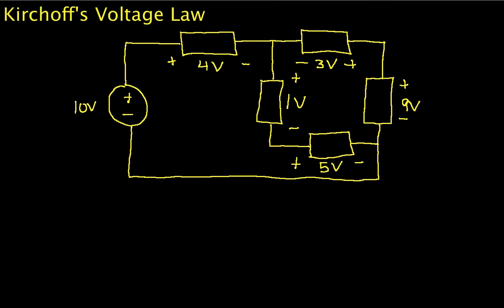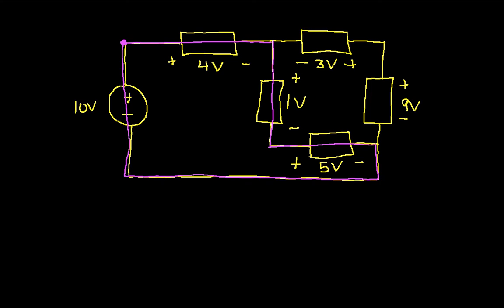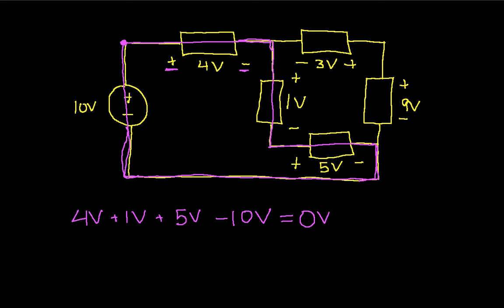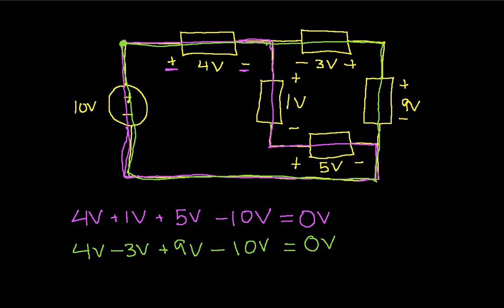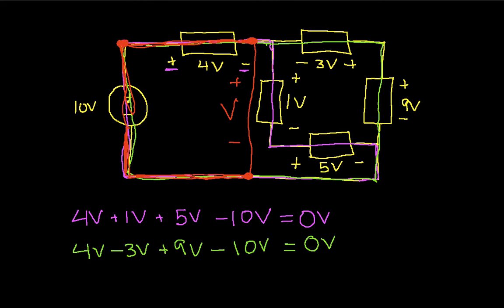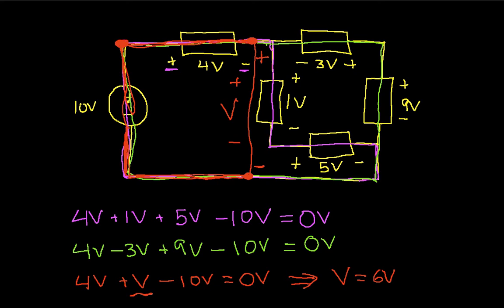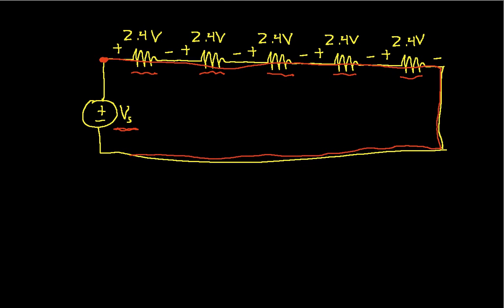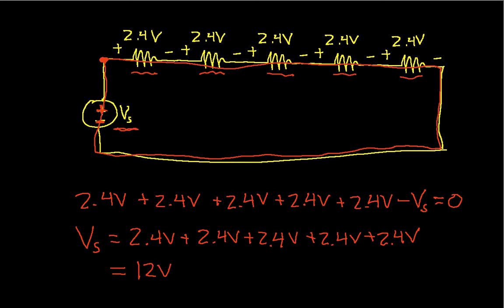Kirchhoff's Voltage Law in Circuit Analysis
This law is also called Kirchhoff's second law, Kirchhoff's loop (or mesh) rule, and Kirchhoff's second rule.

The principle of conservation of energy implies that

The directed sum of the electrical potential differences (voltage) around any closed network is zero, or:
More simply, the sum of the emfs in any closed loop is equivalent to the sum of the potential drops in that loop, or:
The algebraic sum of the products of the resistances of the conductors and the currents in them in a closed loop is equal to the total emf available in that loop.
Similarly to KCL, it can be stated as:

\sum_{k=1}^n V_k = 0
Here, n is the total number of voltages measured. The voltages may also be complex:

\sum_{k=1}^n \tilde{V}_k = 0
This law is based on the conservation of energy whereby voltage is defined as the energy per unit charge. The total amount of energy gained per unit charge must equal the amount of energy lost per unit charge, as energy and charge are both conserved.

Generalization[edit]
In the low-frequency limit, the voltage drop around any loop is zero. This includes imaginary loops arranged arbitrarily in space -- not limited to the loops delineated by the circuit elements and conductors. In the low-frequency limit, this is a corollary of Faraday's law of induction (which is one of the Maxwell equations).

This has practical application in situations involving "static electricity".